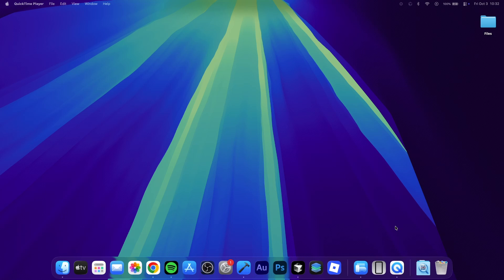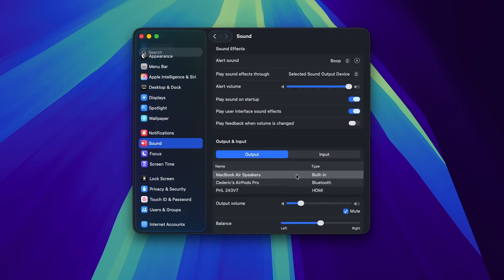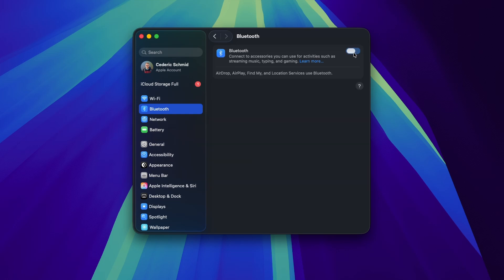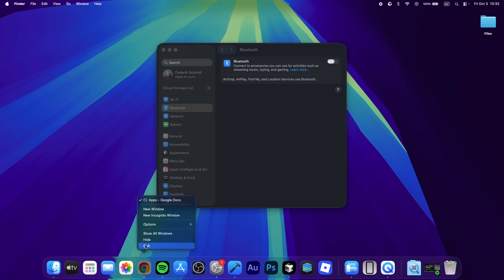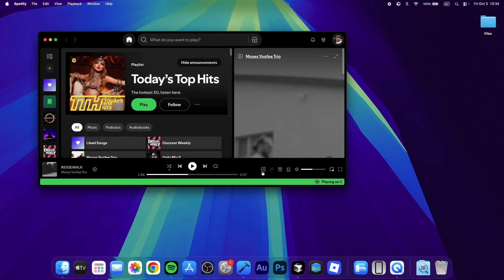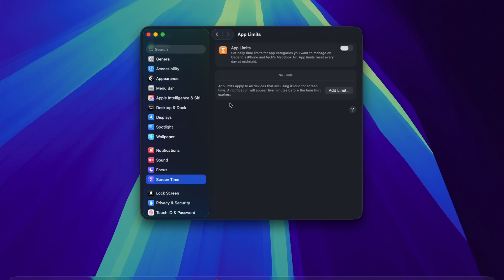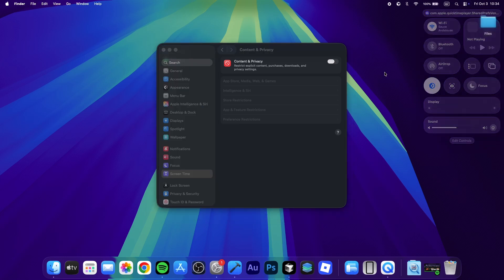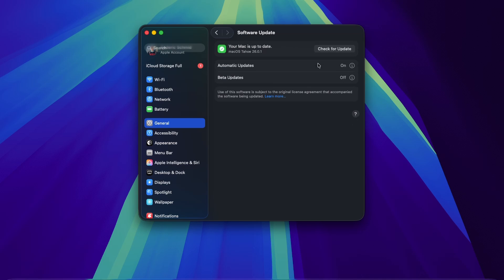How To Fix No Sound Problem on Mac - Audio Issues Fix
A short tutorial on fixing common sound problems on your Mac, including the problem when you can’t hear any sound at all.